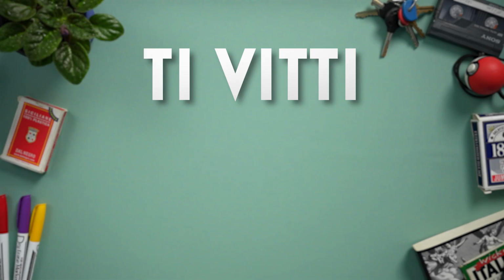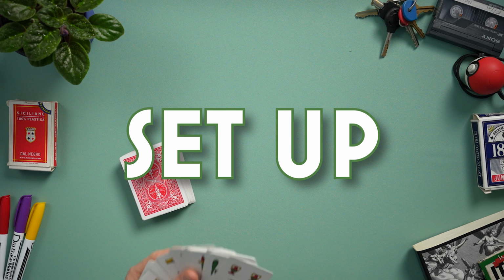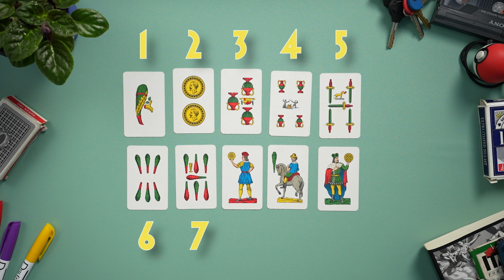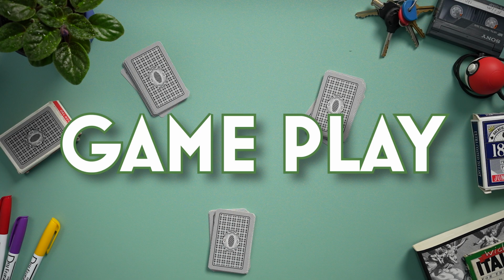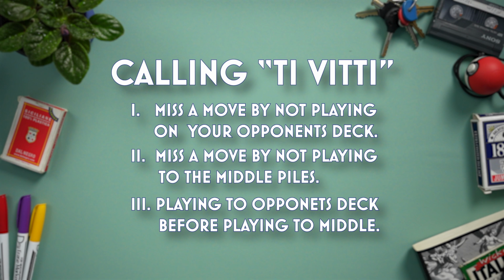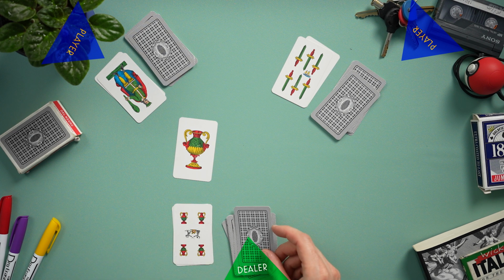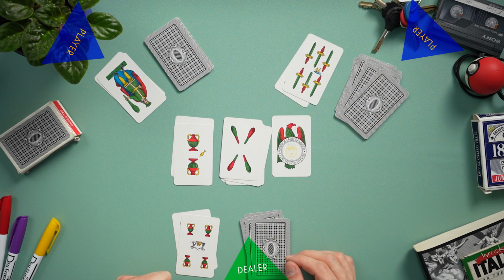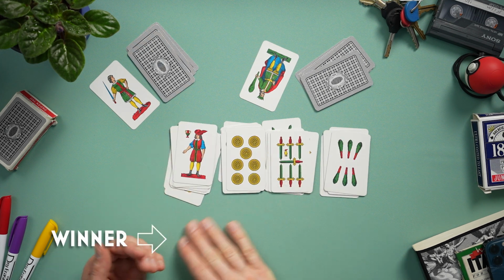TI VITTI - The Classic Sicilian Card Game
Often considered an Italian children's game, Ti Vitti, is an endlessly playable game, perfect for 3 to 4 players. Break out your Italian (Sicilian) cards and give Ti Vitti a try!

Help keep these going by giving a "Special Thanks" digital donation
or

All Rights: Dynamic Range 2023